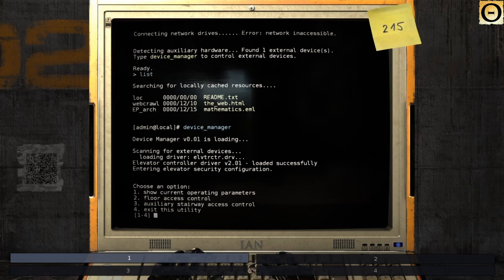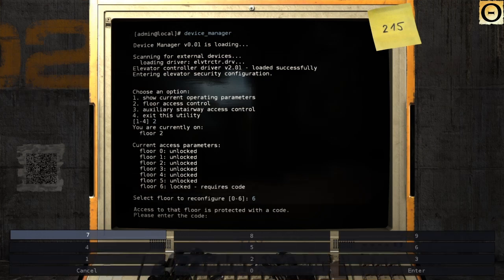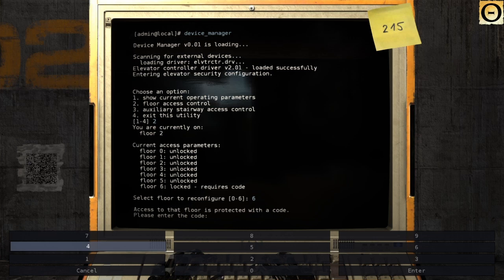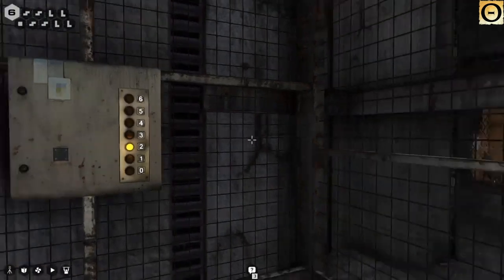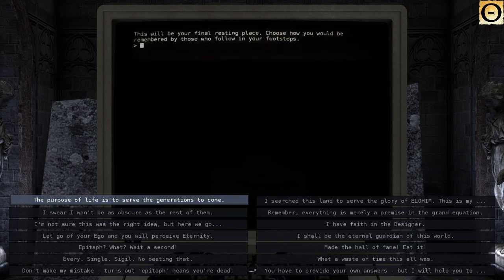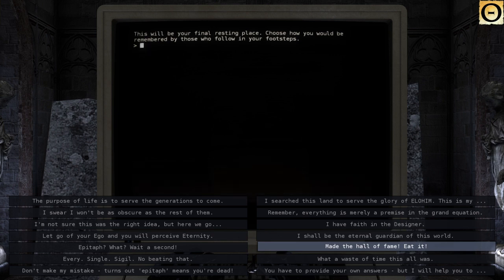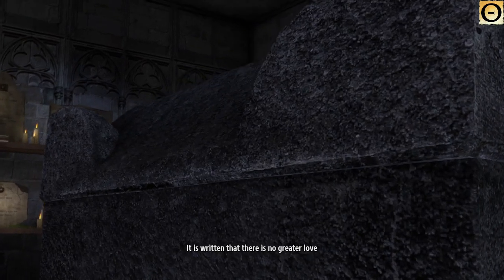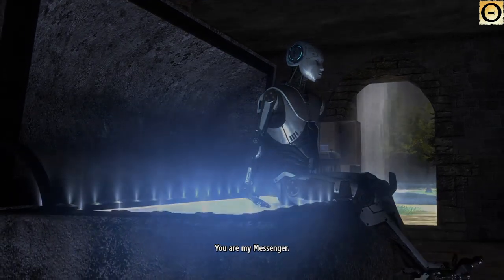The Talos Principle Tower Floor 6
Hello everyone! We are back with another puzzle game, this time being "The Talos Principle," which seems to be an artificial world structured by a virtual God called "Elohim." We are the child of said God and our purpose is to venture around solving puzzles, but there's only one catch: do not ascend the Great Tower!

In this part, I explore the 6th and final Floor of this game, alongside showcasing proof of collecting the remaining stars I needed before accessing this floor. To note, I had the footage for this recorded back in May, but finally got around to editing it yesterday, so the mic audio contrast in some parts are noticeably different. Beating this Floor grants you the "Messenger" ending.

0:00 Intro
1:08 Remaining Stars for Playthrough
11:20 Tower Floor 6 Code
13:26 Tower Floor 6 Puzzle
18:45 Messenger Ending